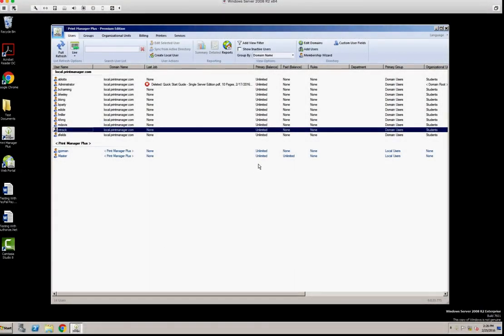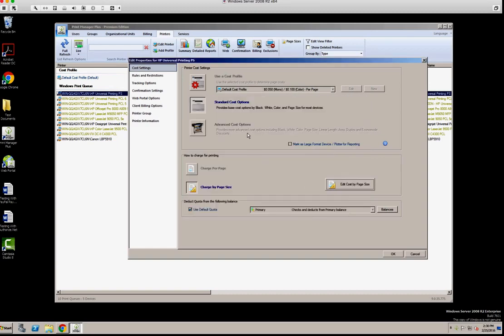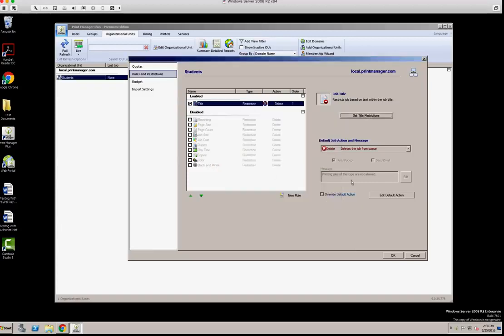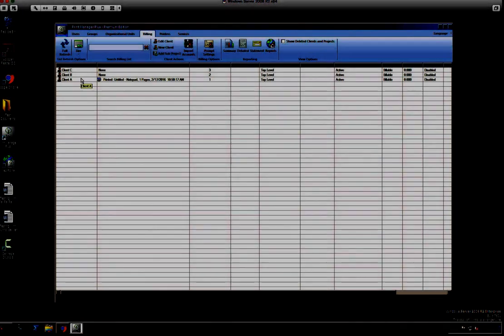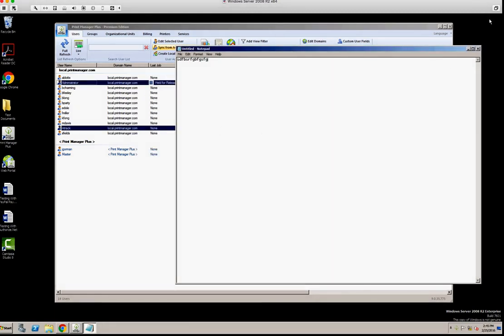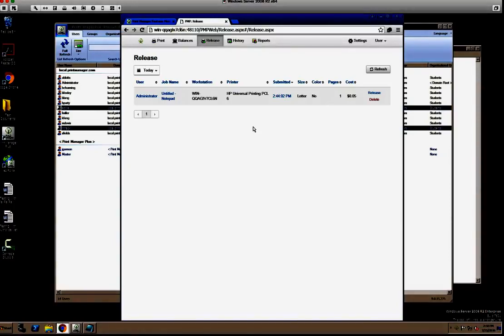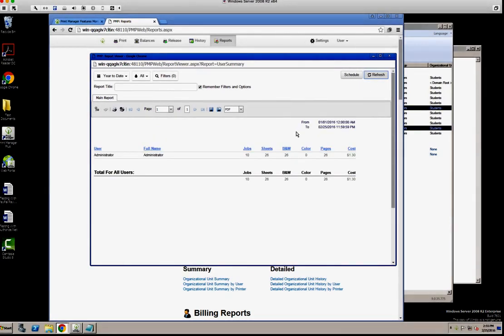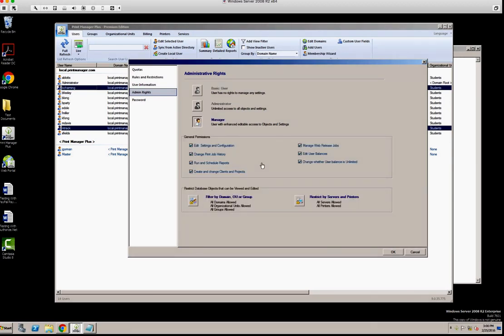Print Manager Plus 9 0 General Demonstration